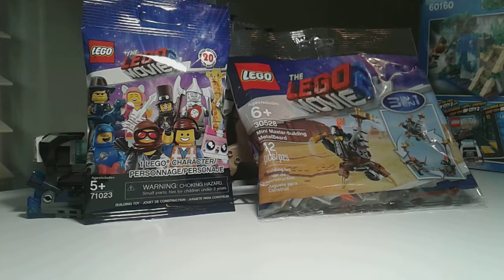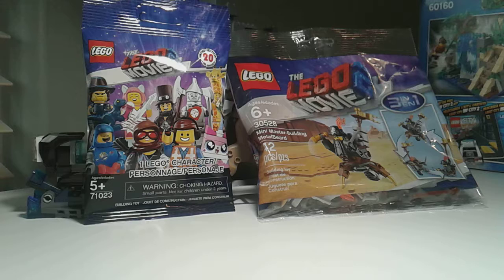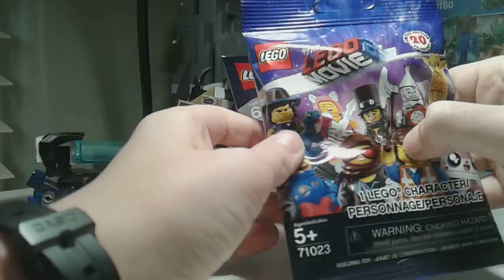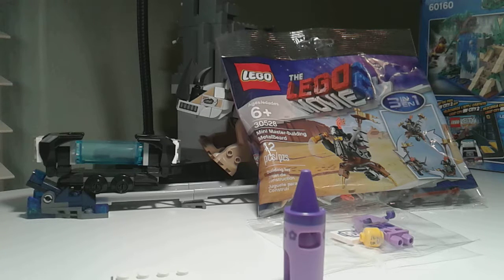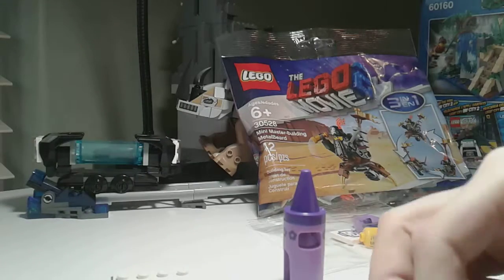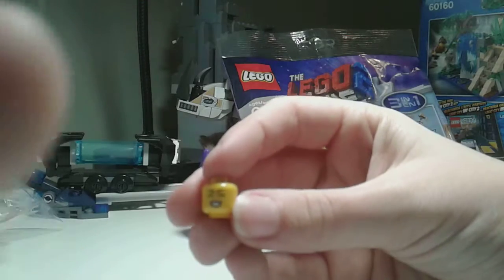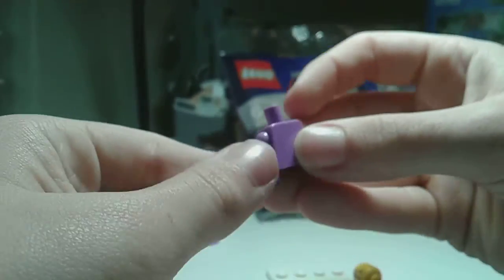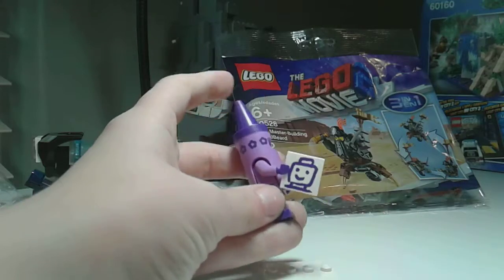One character pack and one polybag. Both from The Lego Movie 2.